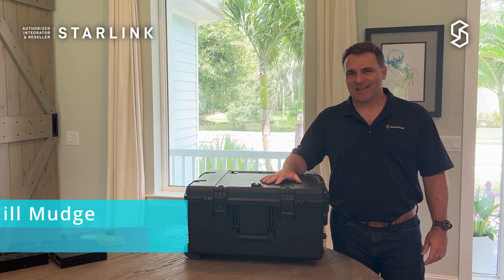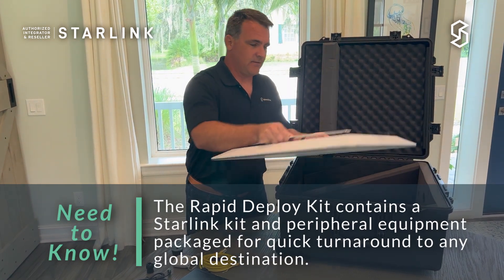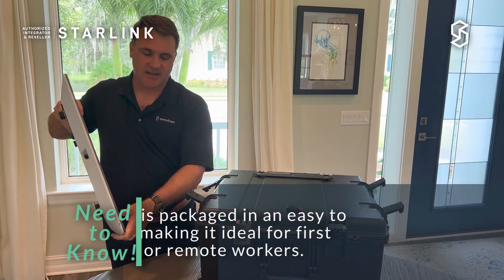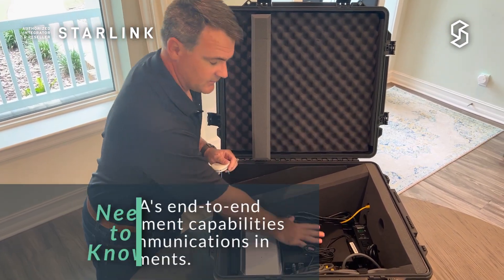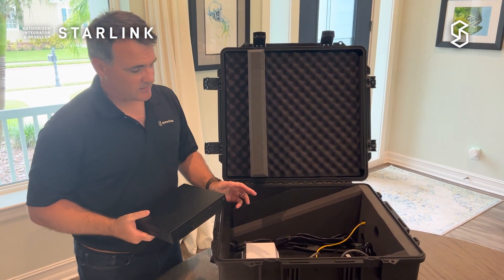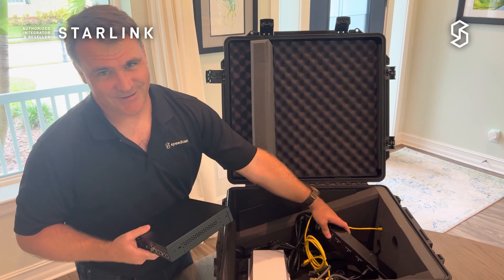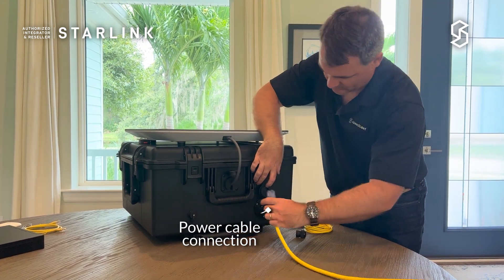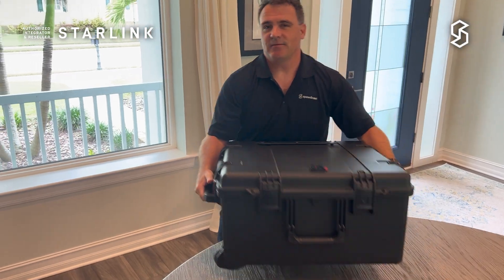Unveiling the Essential Components of a Rapid Deploy Kit | Starlink Authorized Reseller & Integrator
Join us as we unveil the essential components of a Rapid Deploy Kit. In this video, we delve into the key elements that make up this indispensable toolkit for disaster response. Discover how it can fit a Starlink kit, Power Supply Unit, Wi-Fi Tower, SIGMA Network device and other peripheral equipment in an easy-to-carry, rugged, shock-resistant, dustproof, watertight and airline-approved case that allows for rapid deployment anywhere in the world.

Ready to equip yourself with a quick deploy high-speed connectivity kit during disasters?

Are you ready for high-speed LEO connectivity?